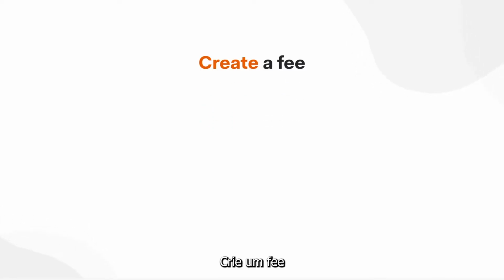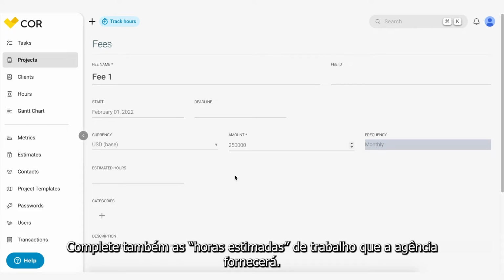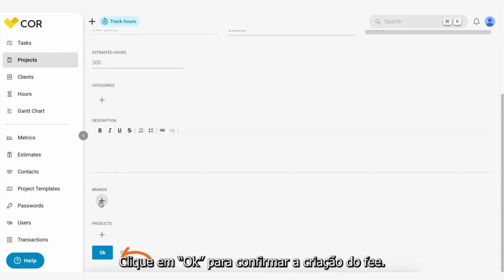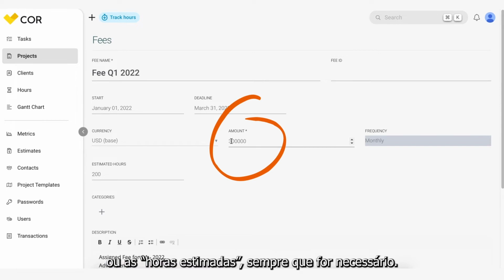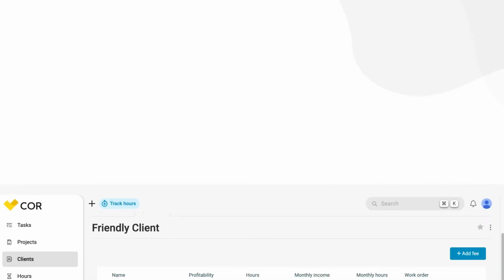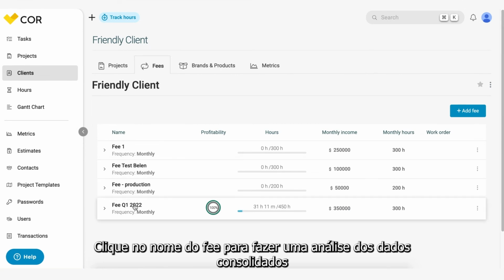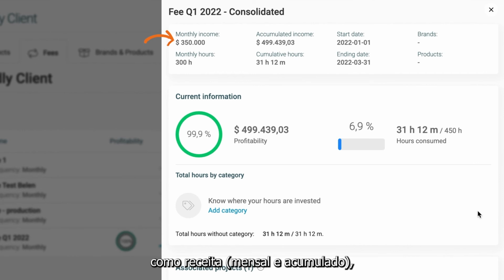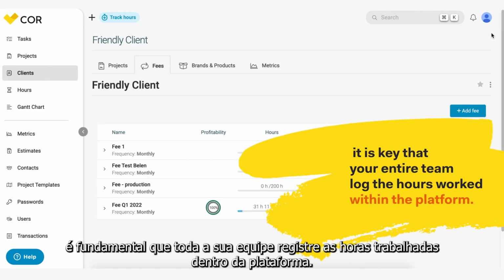COR - Como gerenciar taxas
¡Bem-vindo a este mini tutorial sobre Como Gerenciar Taxas!

👉  Crea un fee

Selecciona a uno de tus clientes. Ve a la pestaña de “fees” y presiona el botón “Agregar fee”. Completa los campos obligatorios: “Nombre del fee” e “Ingresos”, este valor corresponderá al monto mensual acordado con tu cliente. También completa las “horas estimadas” de trabajo que brindará la agencia.

Puedes agregar datos adicionales como “inicio” y “finalización” del fee, y asociarlo a “marcas” y “productos” del cliente.

Haz click en el botón "OK" para confirmar la creación del fee.

👉  Edita la configuración general de un fee

Una vez que tienes tus fees cargados por cliente, puedes modificarlos haciendo click en el menú desplegable, “editar”. Puedes cambiar el monto cargado en “Ingresos”, o las “horas estimadas” según corresponda. Guarda los cambios realizados haciendo click en el botón “OK”.

Esta edición tendrá vigencia desde el mes en que hiciste el ajuste, en adelante. No se modificarán los valores y horas del fee de meses anteriores.

Edita o corrige los datos de un mes vencido del fee
Dirígete al fee que deseas editar. Despliega la información presionando sobre la flecha. Busca el mes a modificar, y en el menú desplegable haz click en “editar”. Puedes modificar ingresos y horas mensuales trabajadas. Presiona enter para guardar los cambios realizados.

👉  Analiza el detalle de un fee

Haz click en el nombre del fee para hacer un análisis de los datos consolidados como: ingresos (mensual y acumulado), horas estimadas, horas computadas, rentabilidad, categorías y proyectos asociados.

Para obtener buenos inputs sobre la rentabilidad de tus fee, es clave que todo tu equipo cargue las horas trabajadas dentro de la plataforma.